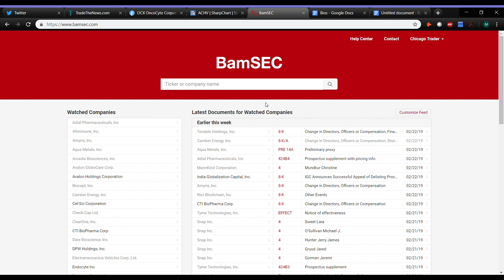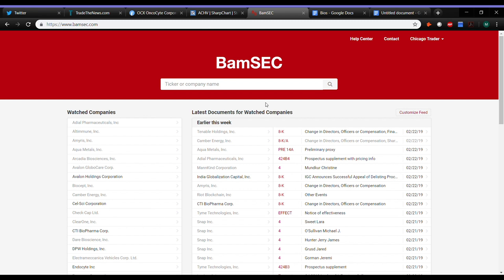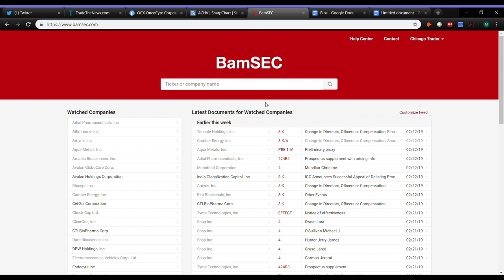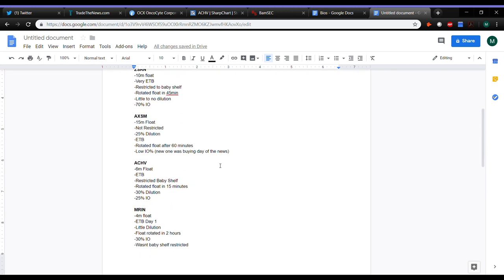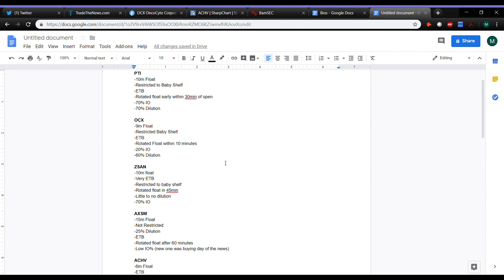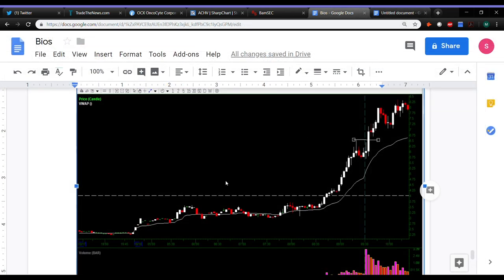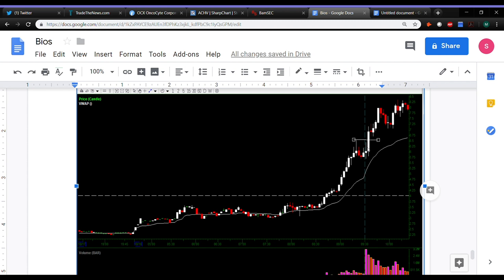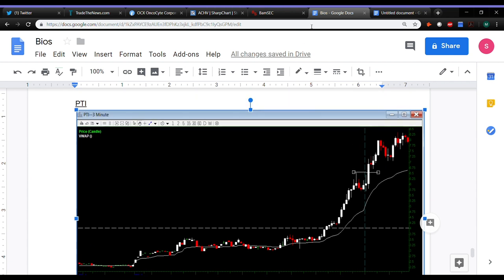Fundamental Commonalities | How To Read SEC Filings| Episode 8 [PREVIEW]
Fundamental Commonalities | Fundamental Analysis Episode 8 [PREVIEW]

MyInvestingClub.com/Tax

Shop.MyInvestingClub.com

1. Being a part of a very exclusive trading community
2. Access to endless amounts of decades of knowledge
3. Making MONEY!